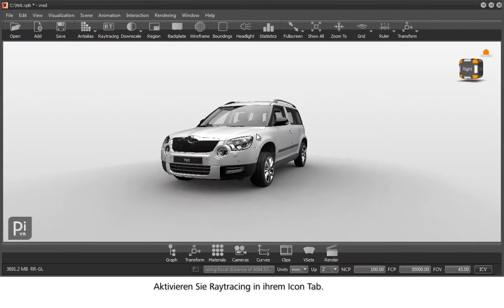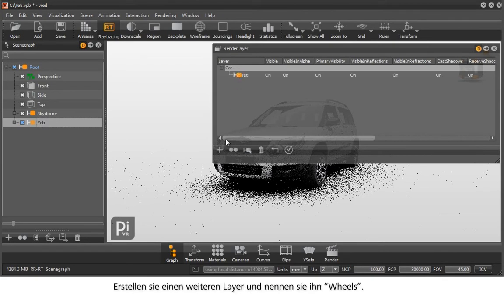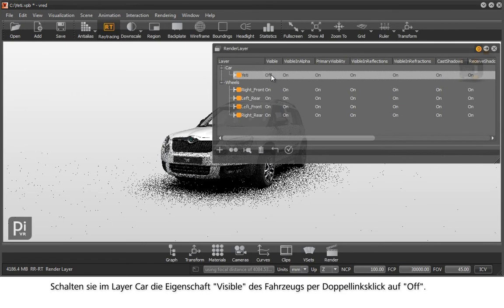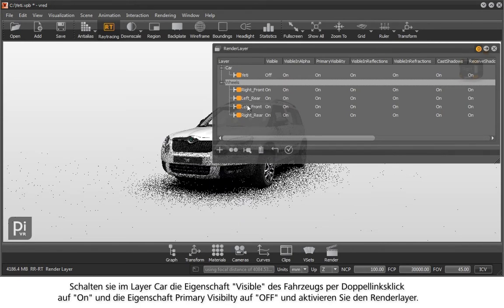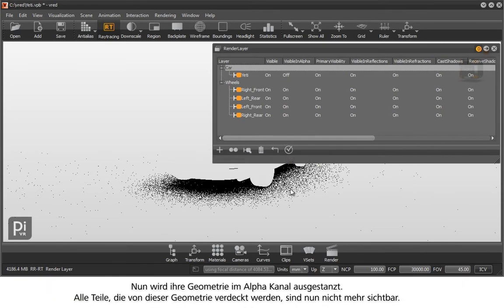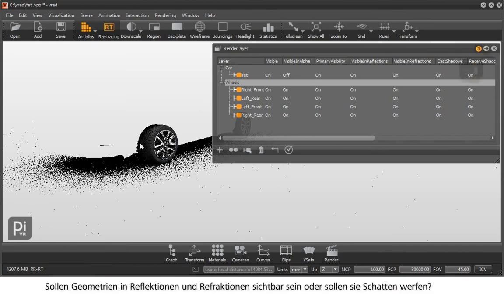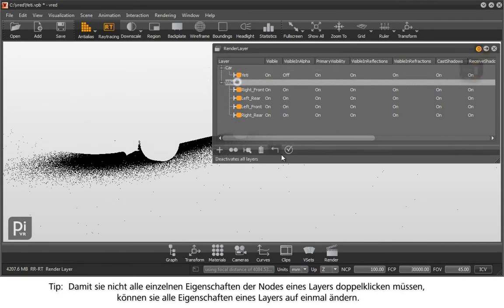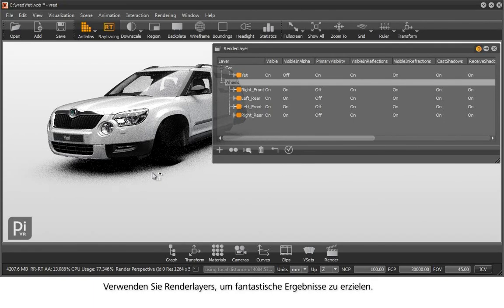ADSK Rendering Raytracing 08 RenderLayer Final